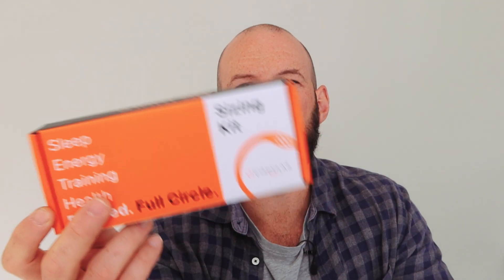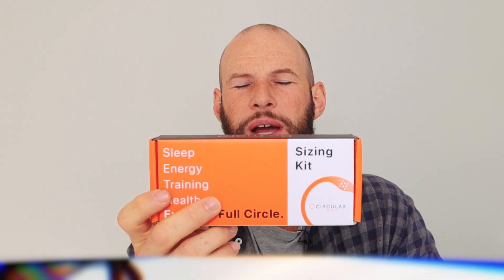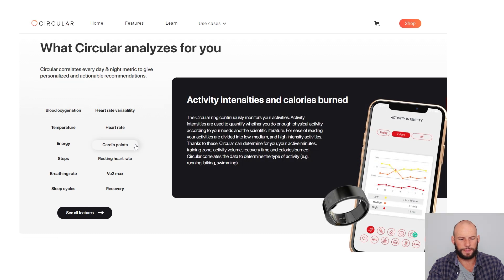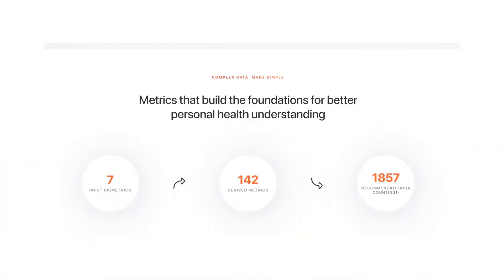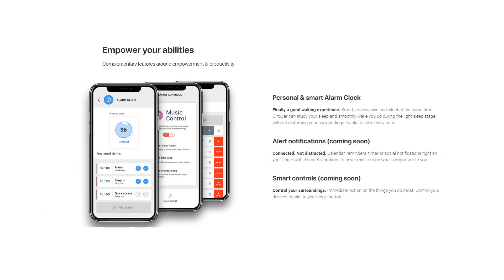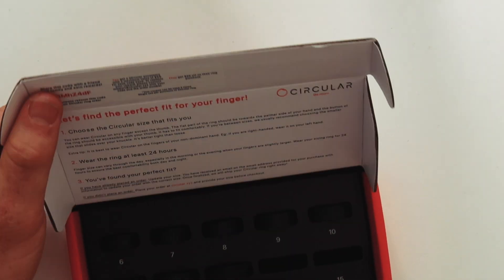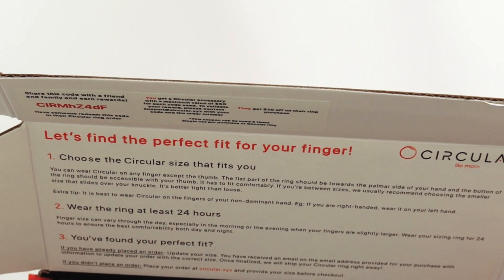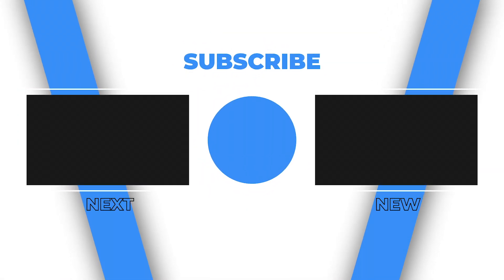Circular Ring: What Is It, Unboxing, Sizing Kit, Key Features & Much More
Can the Circular Ring beat the Oura Ring? I unbox the Circular sizing kit, walk through the fit process, and share my first impressions. With big promises and new features, this smart ring might just shake up the wearable space.

Full review coming once the final unit arrives!

✅ If you want a Circular Ring, go and use ALEXF to save
✅ If you want to buy a Cornet electrosmog meter, you can do so

Also, consider some of my other videos on wearables:

✅ For my previous full blog review of the Oura gen 2, check

So, let's dig deeper into the Circular Ring:

✅ Many people ask about Circular Ring vs Oura Ring - which sleep and fitness tracker or wearable is the best? There have been a few smart rings on the market, but nothing has really taken off. With the Circular Smart Ring that all changes, as there are new features in this product
✅ I've also been hearing a lot about the Circular Ring, and hence, I decided to review this product. I've only gotten the sizing kit and cannot use the new ring until September of 2022. If you're interested in getting a ring as well, go
✅ The Circular website shows a few broad categories: 1) Sleep; 2) Energy; 3) Training; 4) Health;
✅ The ring measures blood oxygen, which should also be a new feature in the third generation Oura Ring, that isn't released yet, I believe. Then there's temperature variation, but no exact reading of your temperature, which is a bummer. Then there's an energy score, the number of steps you take each day, breathing rates, sleep cycles, heart rate variability, heart rate, cadio levels (activity, such as calories burned), your resting heart rate, your VO2 max, and a recovery. The breathing rate, energy score, and cardio levels are probably measured through an algorithm, not directly
✅ Some of these domains can also be measured live, such as heart rate, heart rate variability, and blood oxygen. I'm surprised respiration rate is not in here. I'd be very happy that you need to be stationary to make these measurements, so that the
✅ Then there are smart assistant recommendation functions, and it seems this function seems to use artificial intelligence to make the recommendations seem more natural
✅ The goal of all of this data collection is to empower you in your health journey. In total, 142 metrics are derived from all the data, leading to 1,857 different possible recommendations based upon your biofeedback. These possibilities are also expanding. I'm really curious about how this will work out, as the Oura Ring does the basics really well but it doesn't go into great detail. So I'm hoping I'll get more detailed analyses from the Circular
✅ The Circular ring has other options, such as a vibration feature, which can work as an alarm, or maybe when your heart rate becomes high. Also, you can get activate notifications on your phone. The ring also has a button, which enables new functions compare to the Oura Ring that doesn't have this. Next up, there are changeable outer shells, so that you can change your colour when wearing the Circular
✅ The ring now costs $264 USD - I don't know whether that's a launch price.If you want a Circular Ring, go and use ALEXF to save
✅ Also, there's no mention of a subscription model or ongoing fees
✅ There are sizes ranging from 6 to 13, and sizes 14 and 15 weren't present in my box. Sizes 14 and 15 will be offered in the future. You'll have to wear the ring for 24 hours until you're sure whether it's the correct size for you. Overall, the ring does look slightly different than the Oura Ring
.ouraring

00:00 Circular Ring Introduction
01:43 My Review Process
02:37 What Circular Analyzes
05:59 Live Measurements
06:43 Smart Assistant Recommendations
07:46 Aiming To Empower You
09:16 Other Key Features
11:20 Price
12:18 Sizing Kit & Impressions
15:32 Circular & Oura Look Comparison
16:33 Finishing Thoughts